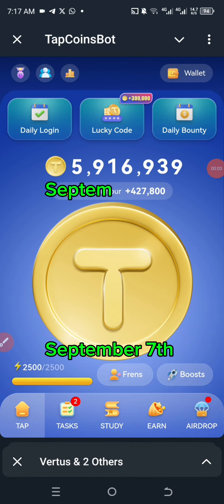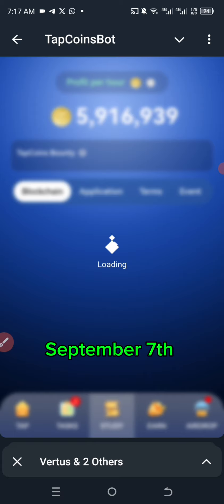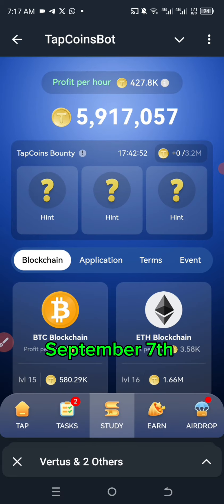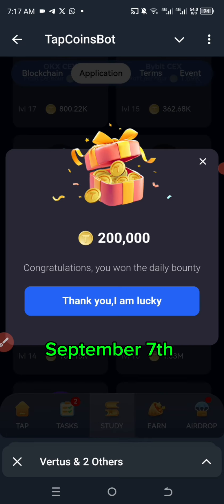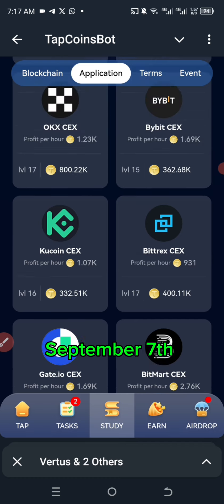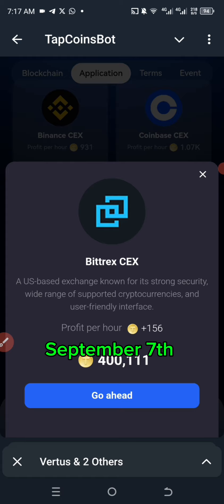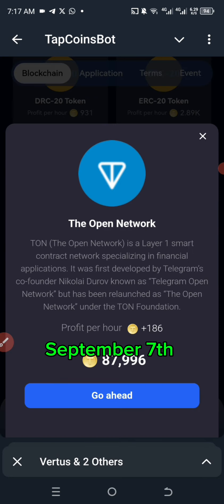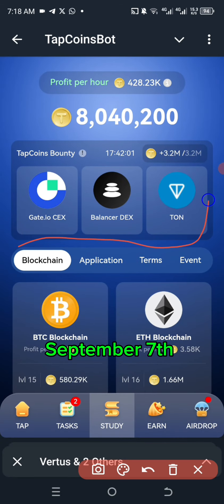Tapcoin daily bounty/combo September 7th 2024